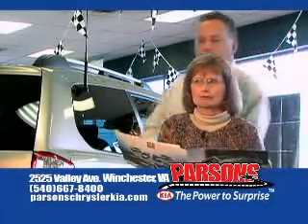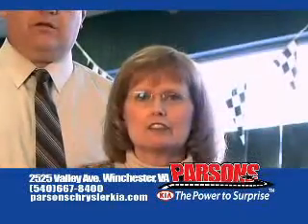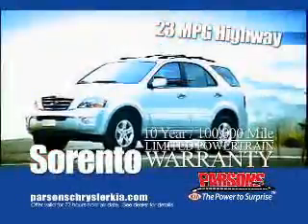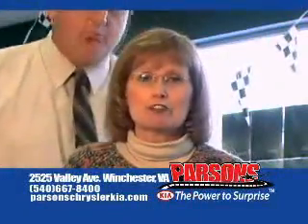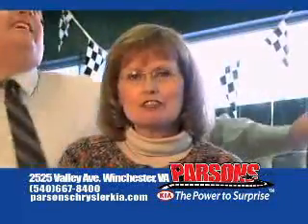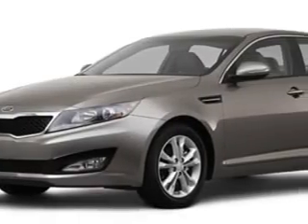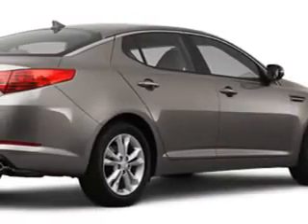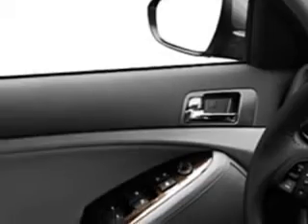Kia Optima, Parsons Kia- Winchester, VA 22601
Kia Optima, Parsons Kia imagine driving this Titanium Metallic 2012 Kia Optima, equipped with a 4 Cyl. engine and an automatic transmission. enjoy this great car with features like MP3 Player, Leather Upholstery, Electronic Stability Control, Cruise Control, Satellite Radio, Auxiliary Audio Input, Side Air Bag System, and much more. Enjoy the drive and have peace of mind in this 2012 Kia Optima. see us at Parsons Kia today!
vin- 5XXGN4A79CG027218

Parsons Kia
2525 Valley Ave.